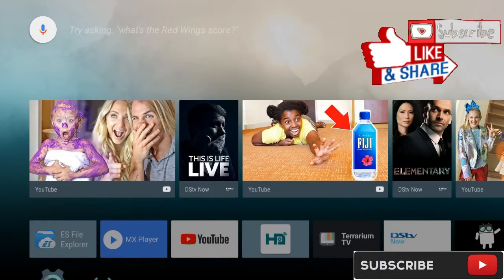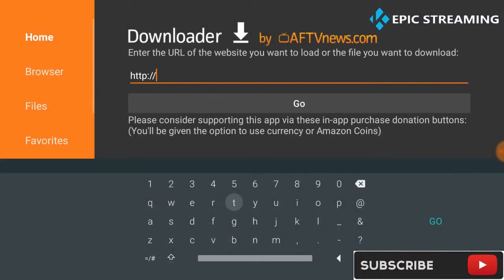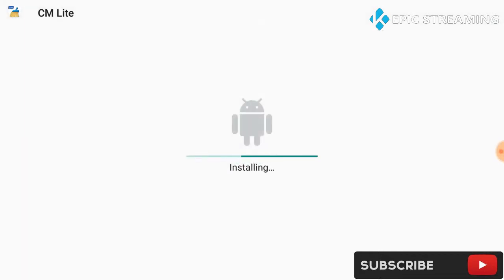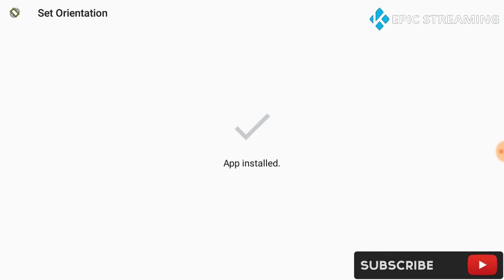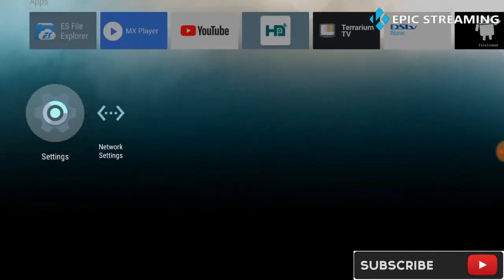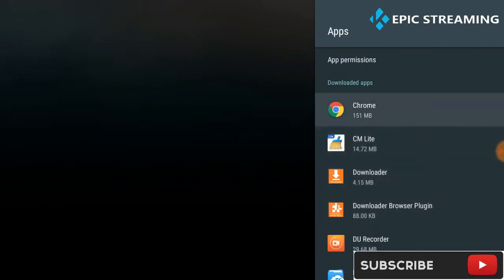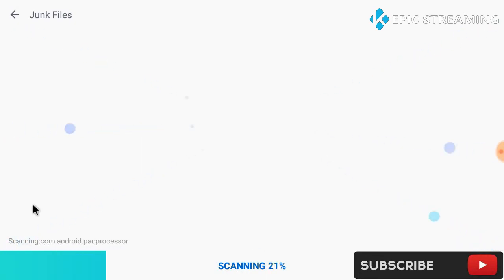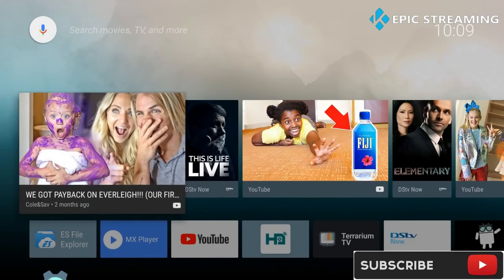🔴SPEED UP YOUR FIRESTICK/ANDROID DEVICE/STOP LAG AND BUFFERING🔴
IMPROVE PERFORMANCE!!!
CCLEANER IS ONE OF THE BEST TOOLS TO FREE UP MEMORY IN YOUR ANDROID OR FIRESTICK DEVICES,HELPS WITH LAG AND WITH BUFFERING ISSUES.FREE ANTIVIRUS BUILT IN TO PROTECT YOUR DEVICE FROM MALWARE AND OTHER HARMFULL SOFTWARE!!!PLEASE USE ORIENTATION APK AND FOR FIESTICK YOU WILL NEED THE MOUSE TOGGLE.SEE BELOW